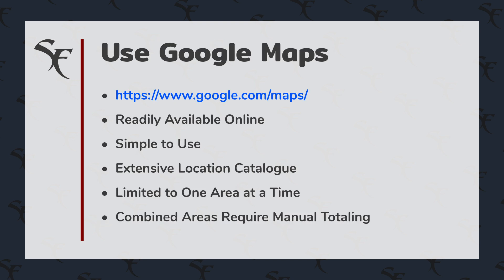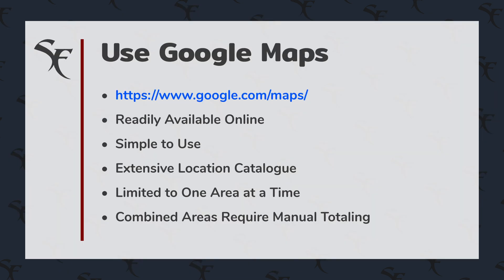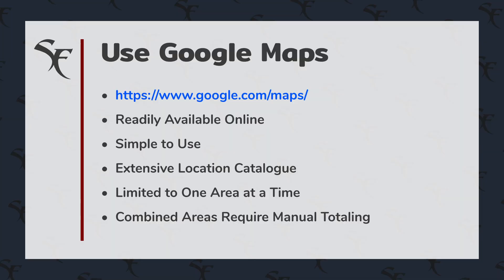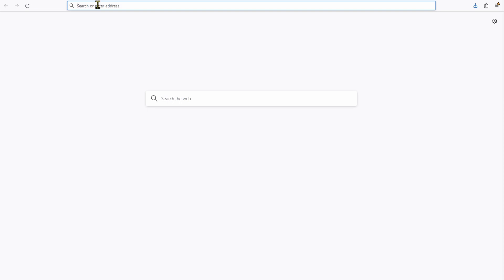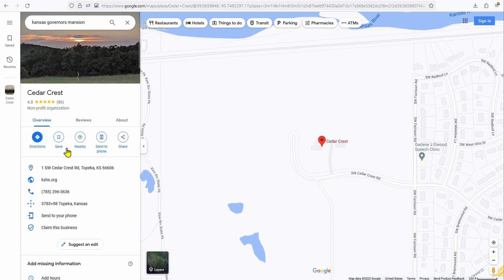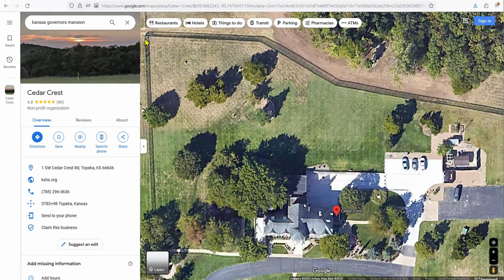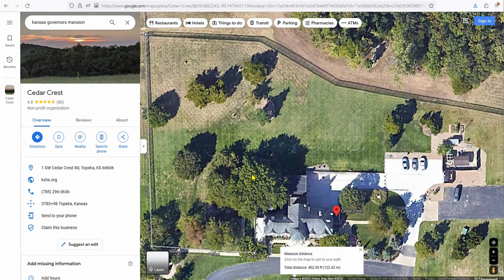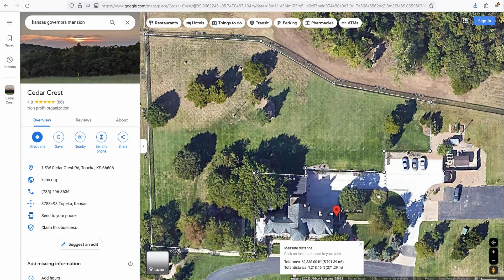Calculate Lawn Area Using Google Maps: Overview & Walkthrough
Overview and step-by-step demo of calculating lawn area using Google Maps. Getting this step correct is essential for applying fertilizer, insecticide, and other amendments to the lawn, house perimeter, home interior, and fields.

MAIN TOOLS
Davinci Resolve
Envato Elements

FEEDBACK
Comments that vigorously question our intelligence, looks, hygiene, choices in life, etc. are appreciated.